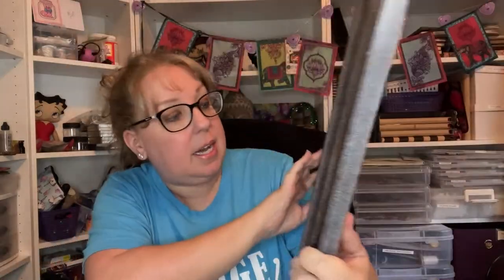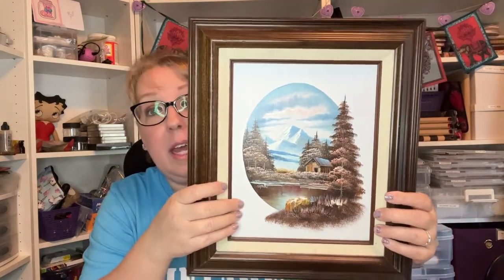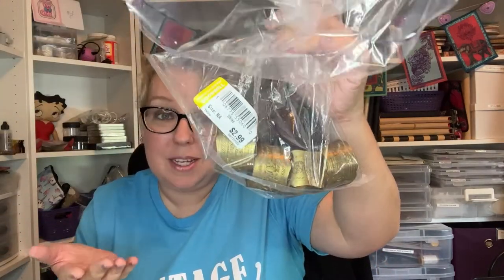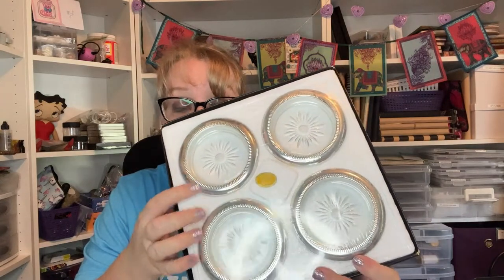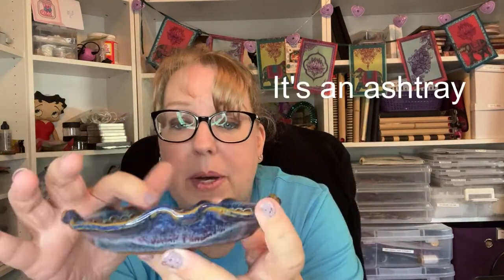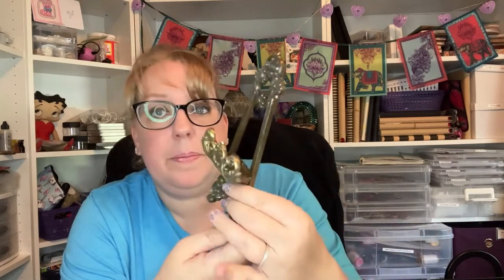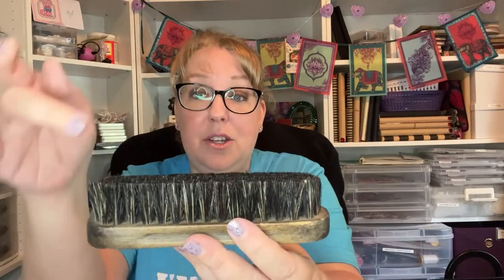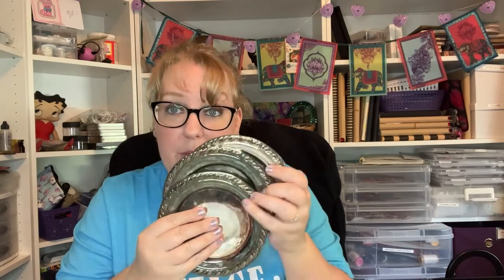Goodwill Haul time- Brass, pottery and more